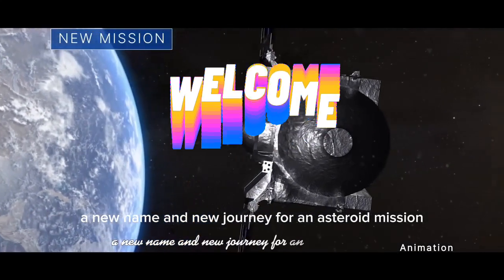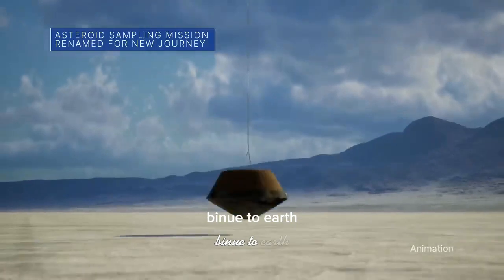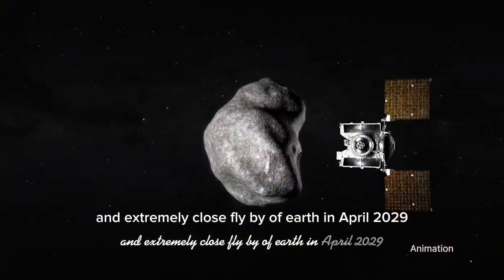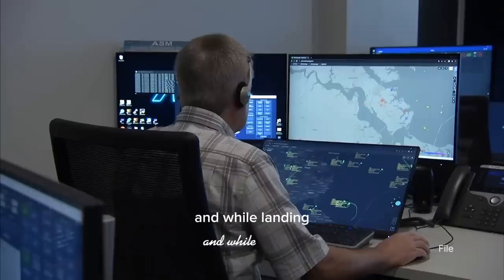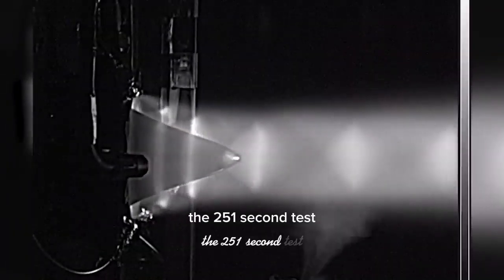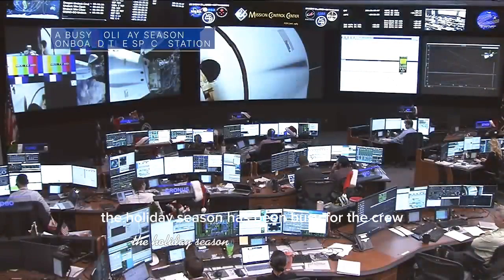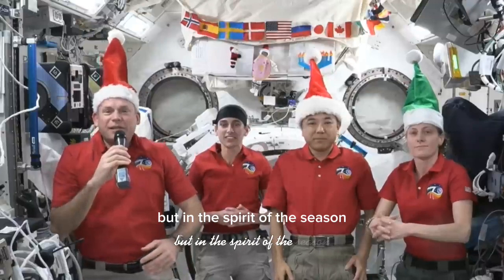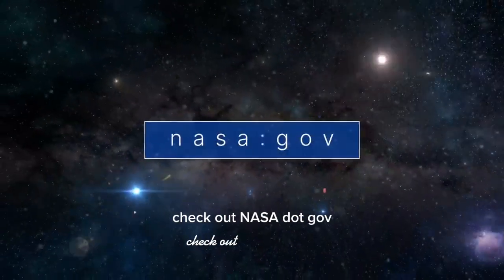A_New_Name_and_New_Journey_for_an_Asteroid_Mission_on_This_Week_@AstroBattleshq3